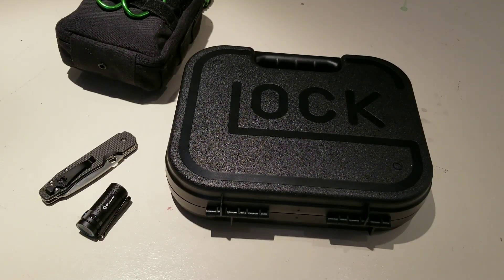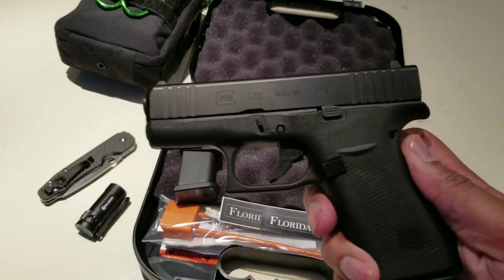My First Glock!! G43X Black Unboxing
I never liked Glock before finding this beauty. Unboxing my new G43X.